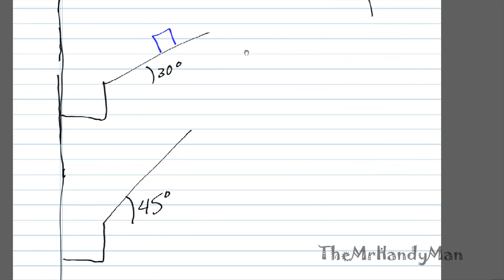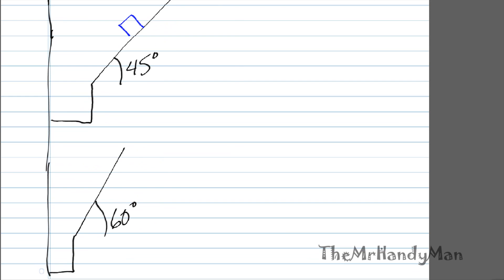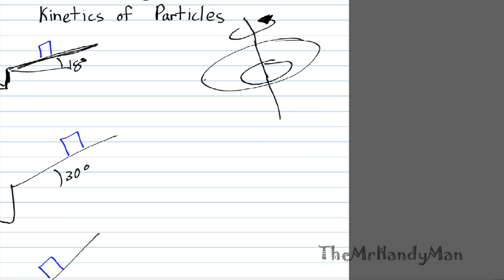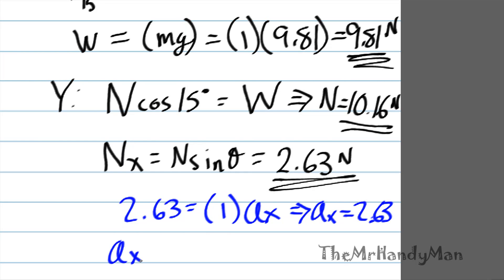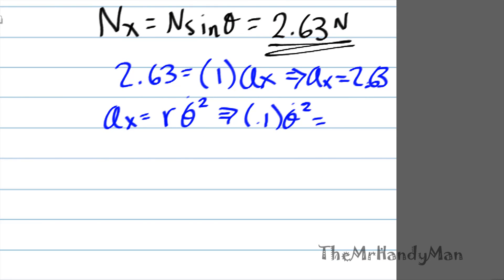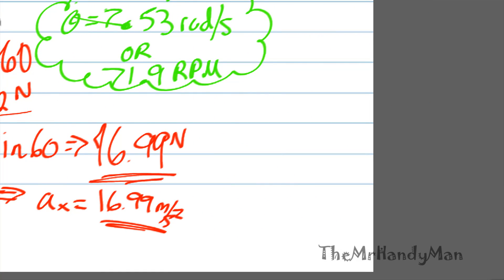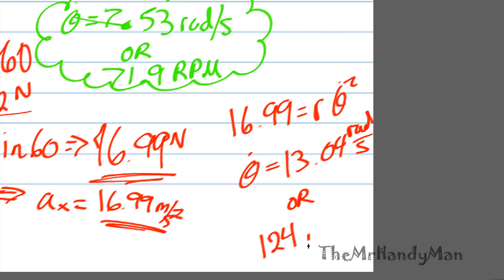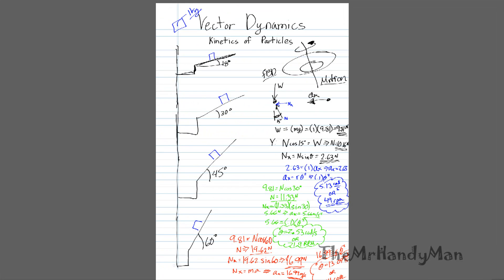Vector Dynamics - Kinetics of Particles - Example 8